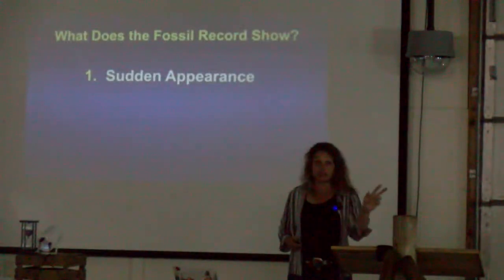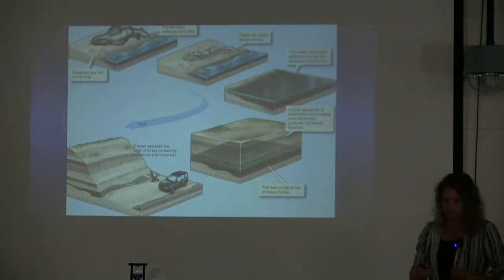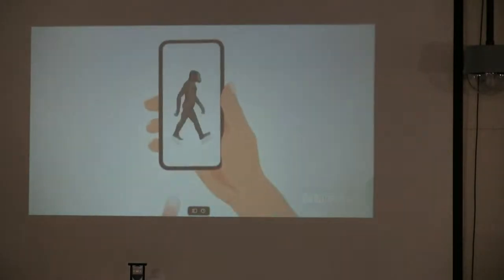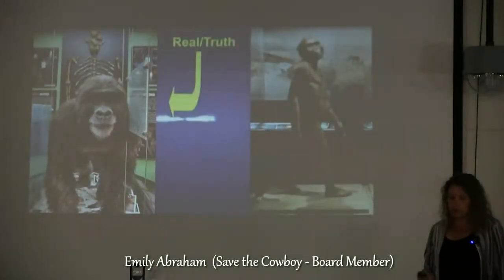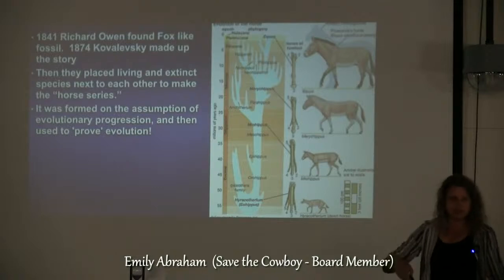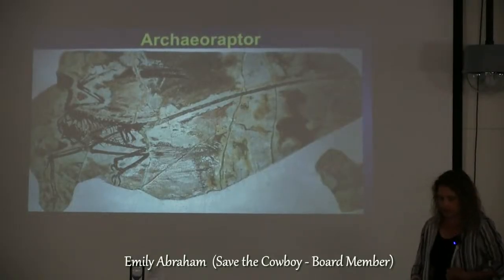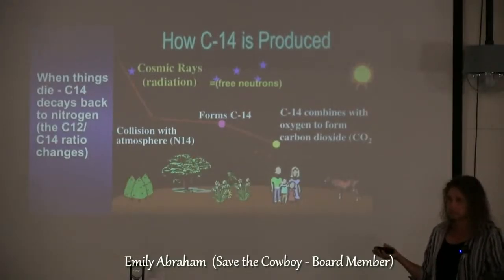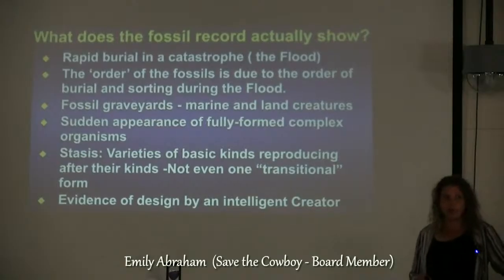Fossil Record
Week 3 Science Confirms Biblical Creation